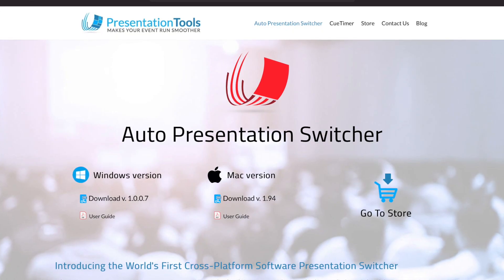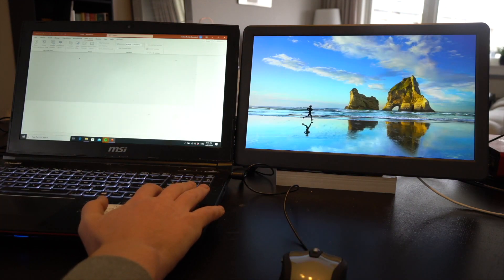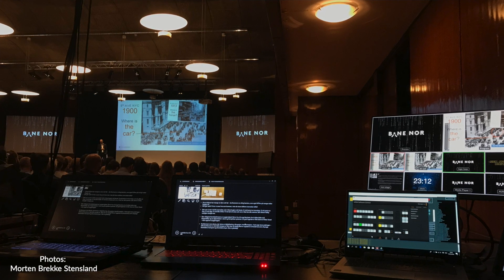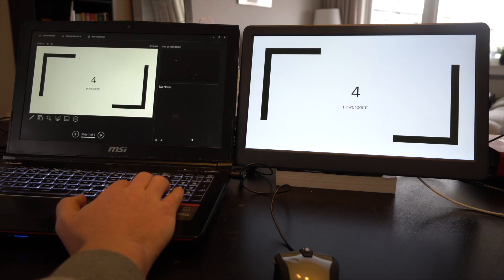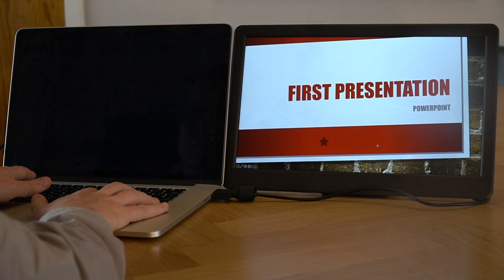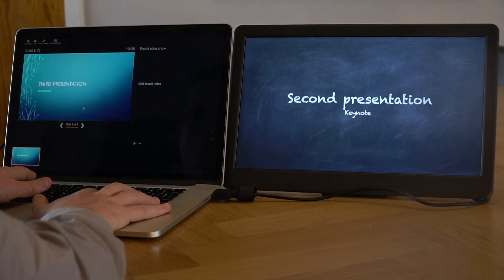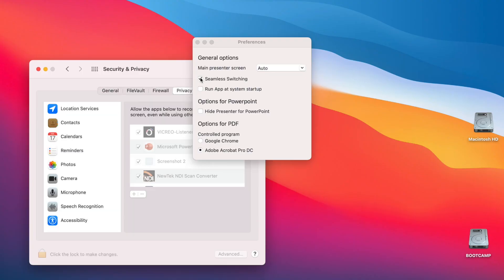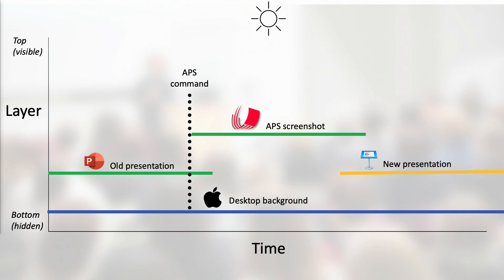Auto Presentation Switcher - Seamless Switching for Powerpoint and Keynote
Auto Presentation Switcher (APS) automates tasks of displaying, switching and closing presentations within a folder. With Seamless Switching the transitions between presentations will look like cutting to the next slide.

This method works with Powerpoint for PC, and Powerpoint and Keynote for Mac.